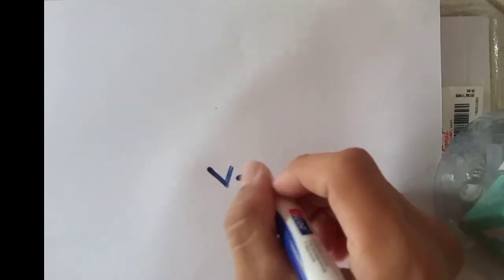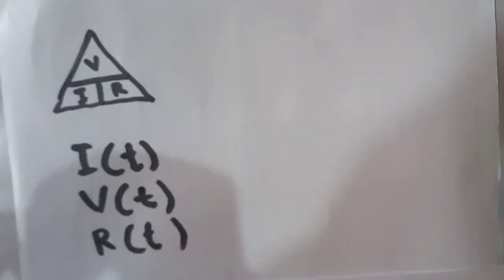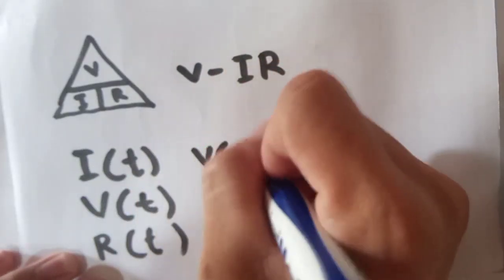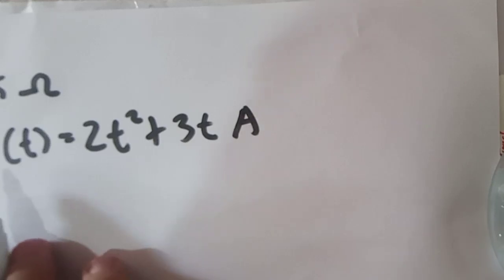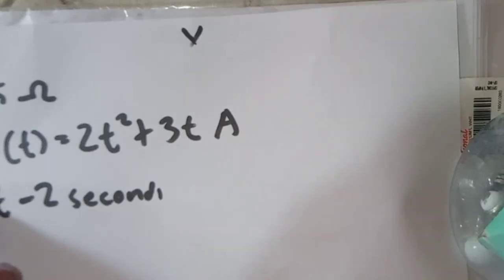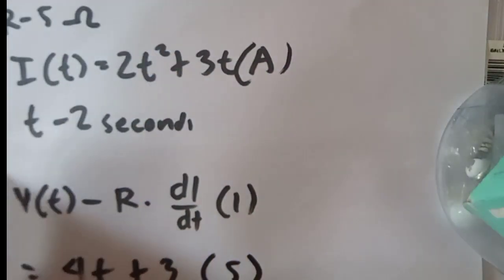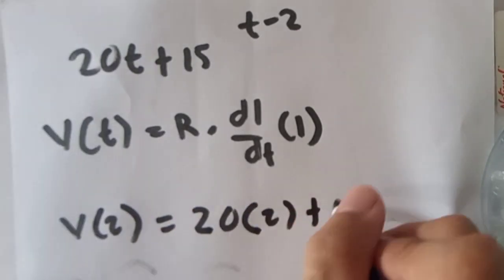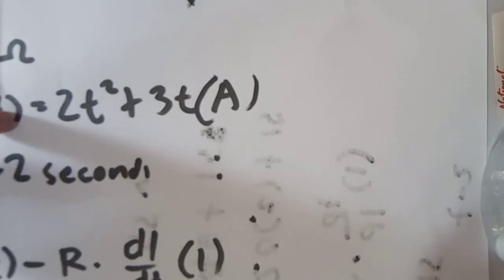Maam Ivy Video presentation